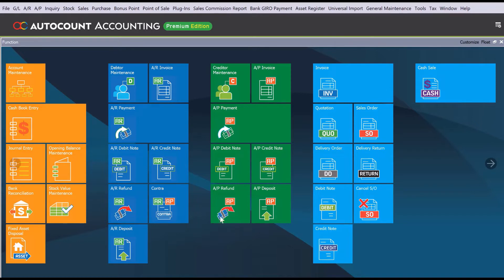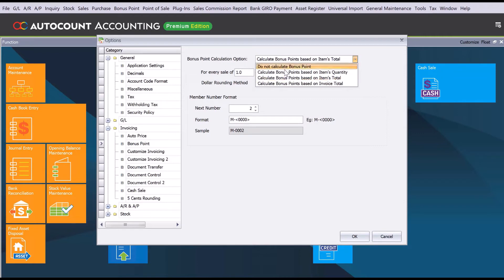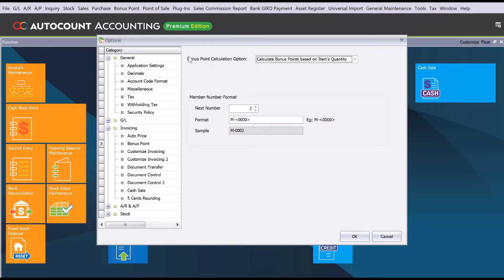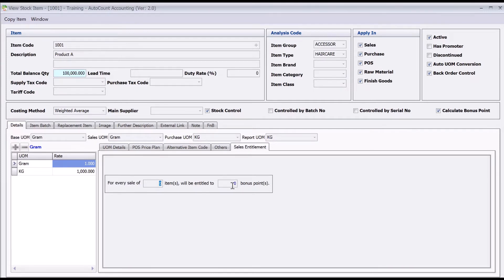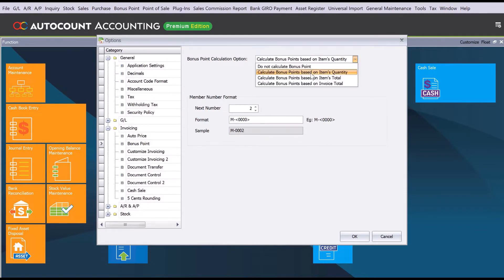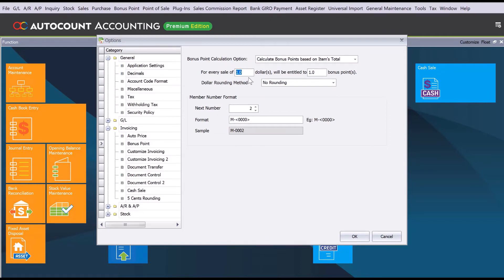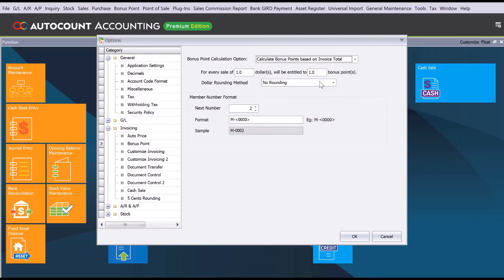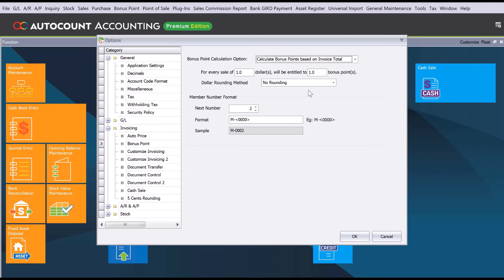AutoCount Tutorial - How to set-up Bonus Points in AutoCount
Want to how your can keep tracks of rewards and bonus points for your customer?

In this first part video, we will be showing what are the options you have to calculate bonus points in AutoCount.